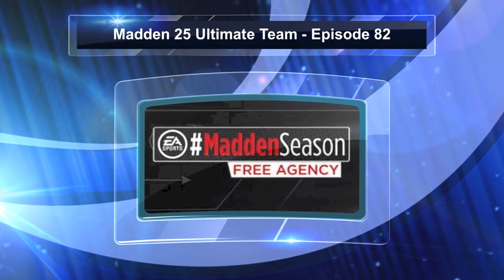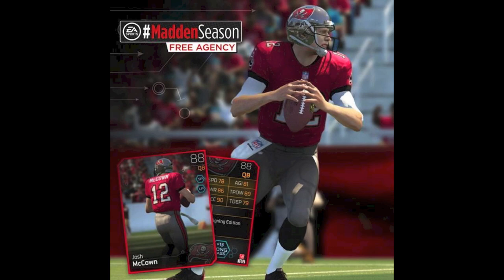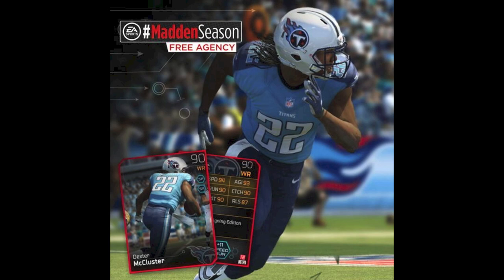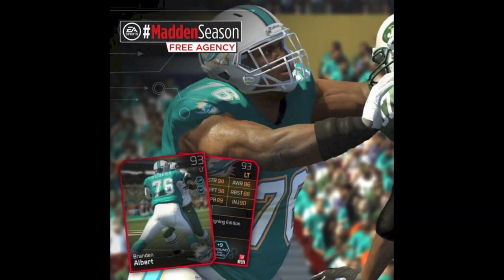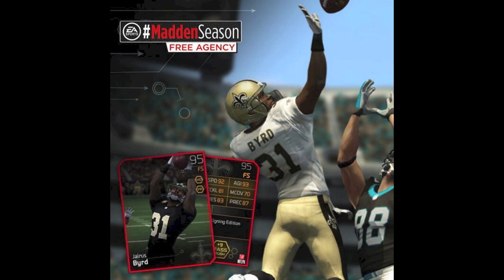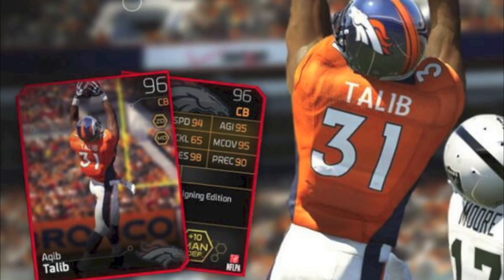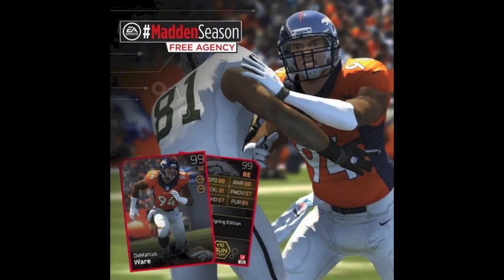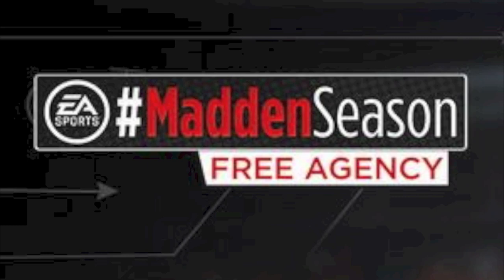Madden 25 Ultimate Team - Episode 82 - Free Agency Cards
Farm Gamertag - WiltedHarbor